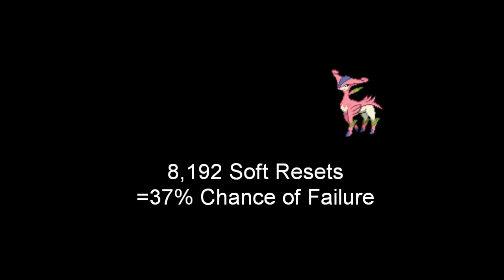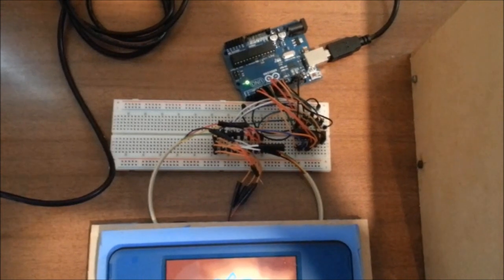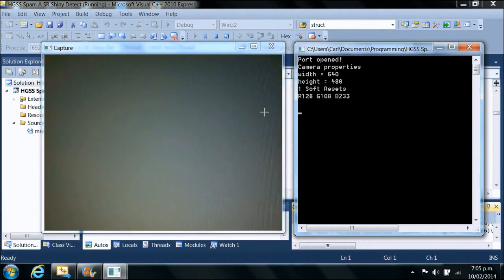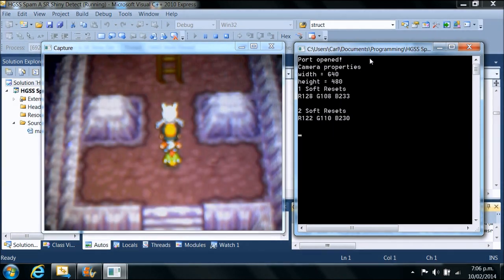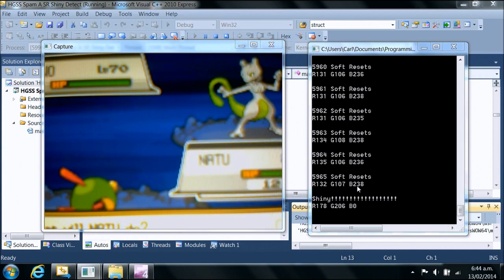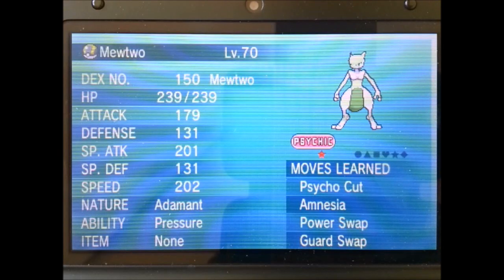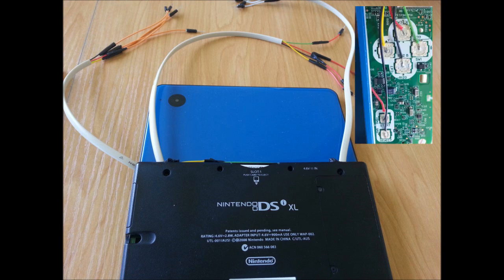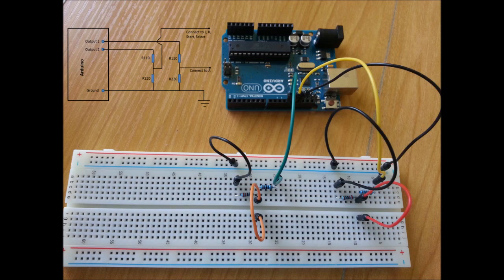Automatic Soft Resetting Shiny Pokemon Finder (Shiny Mewtwo Encounter)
Make sure you check out the GamePRo's official Facebook page!

This system automatically soft resets until it finds a shiny Pokémon. The main program is written in C++ and is connected via serial port to an Arduino Uno which controls the Nintendo DS.
A webcam is used to detect when a shiny Pokemon has been encountered. I have used the pre-compiled OpenCV libraries to access the webcam from my C++ code.
I tried to make the video as instructional as I could, however I am not going to post my code (got to keep some secrets). I'm not that experienced at programming but I was able to find plenty of sample code online.